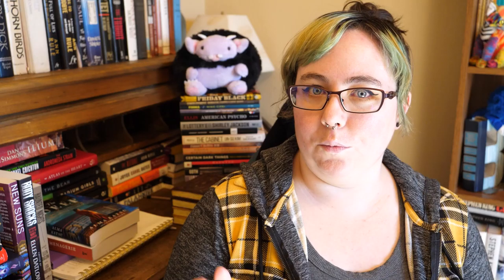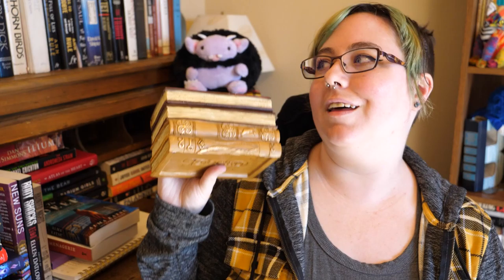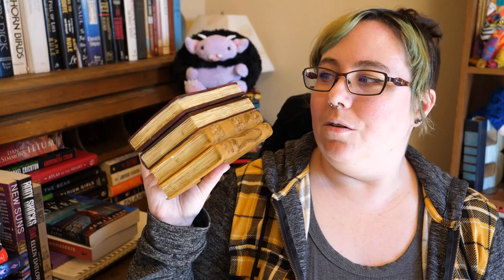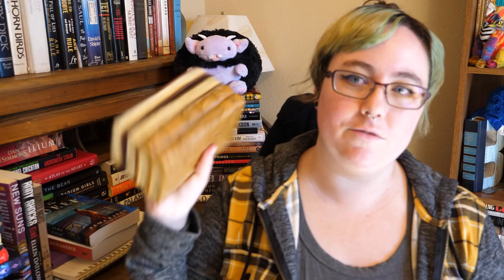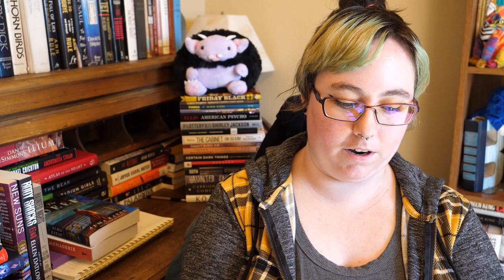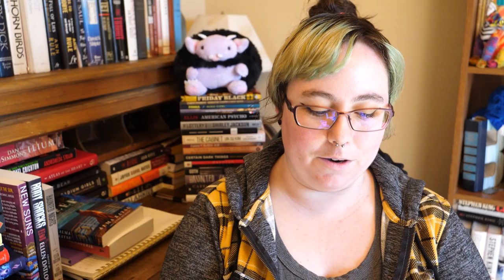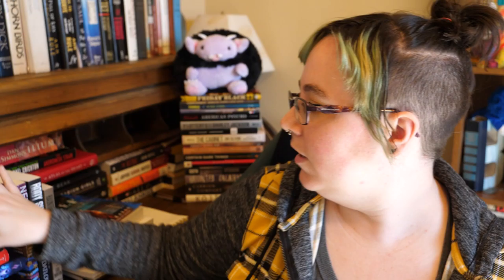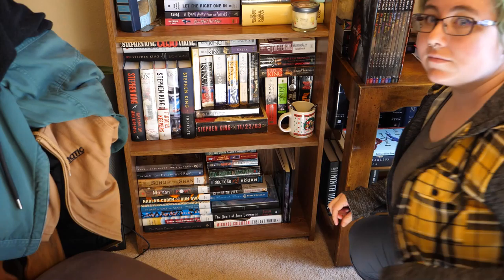What's in the box?! It's books!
Look at me pull some books and prompts out of this super cute, I mean fierce and scary, box.